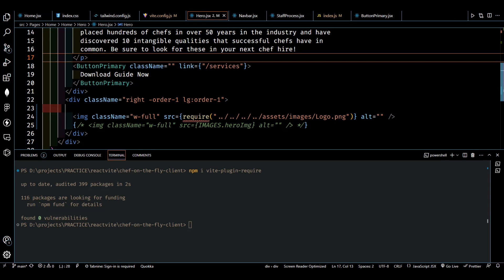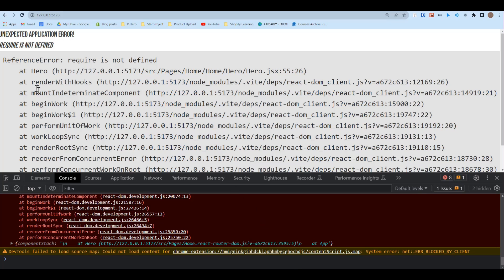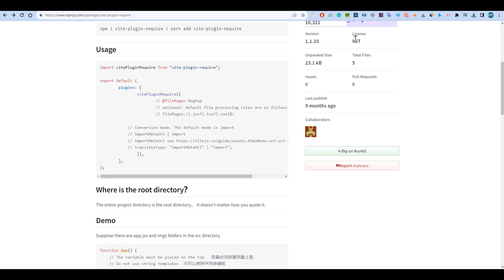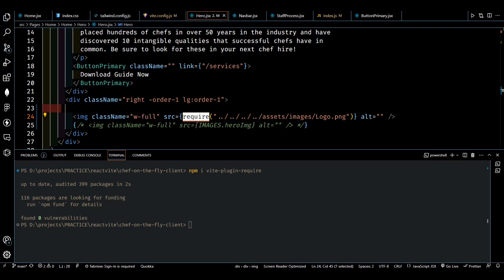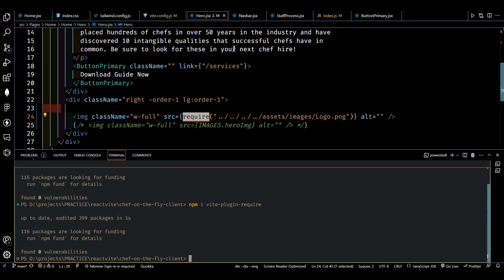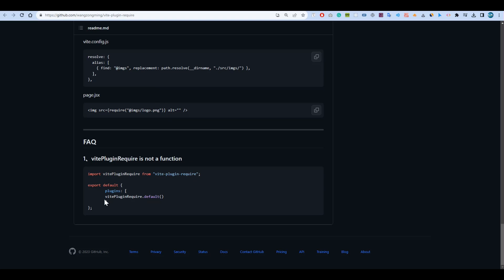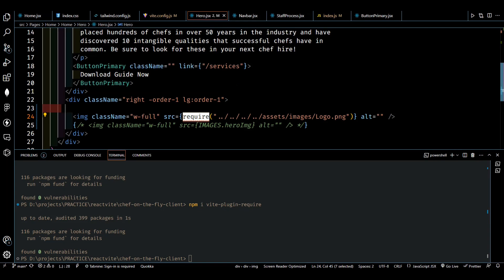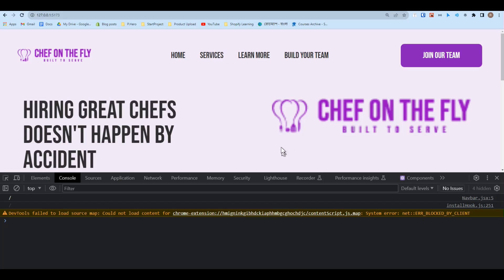[Fixed] Require is not defined in Vite error | Vite React Problems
How to Fix the "vite require is not defined" Error

In this video, I'll show you how to fix the "vite require is not defined" error. This error occurs when you try to use the require function in a Vite project. The require function is not supported in Vite, so you need to use a different way to import modules.

Use the vite-plugin-commonjs plugin. This plugin will allow you to use the require function in your Vite project.

vite require is not defined
vite-plugin-commonjs
vite-plugin-require-transform
vite require altemative
use require in vite
vite react require is not defined
Using require in vite
vite-plugin-require-support
uncaught referenceerror require is defined vite react
require is not defined vite
Vite build uses require? Receive error require is not defined
Vite & React : "Uncaught ReferenceError: require is not
Replacement for require
Uncaught ReferenceError: require is not defined in Vitejs
alternative of require in javascript
vite-require npm
how to use require in vite
require is not defined